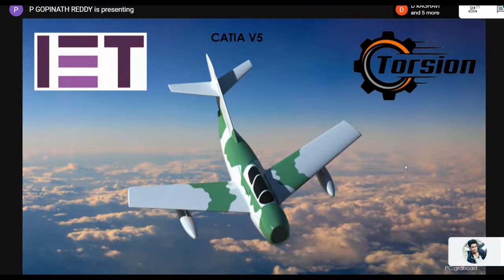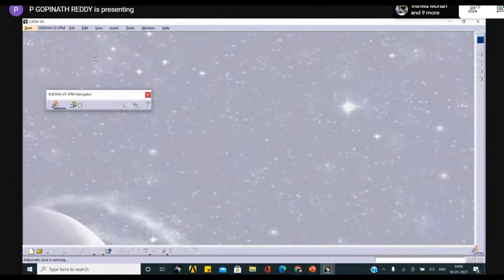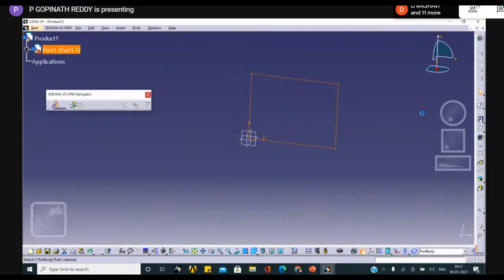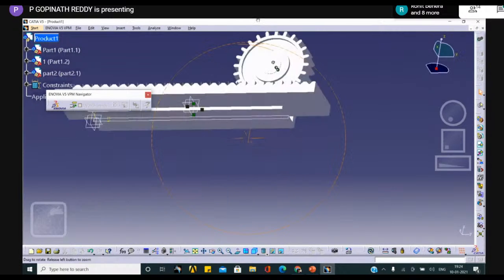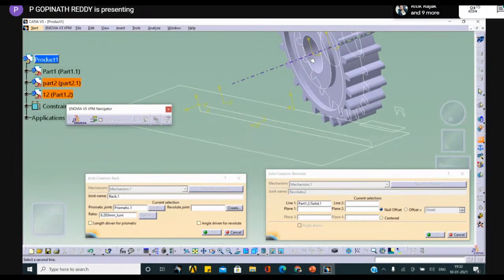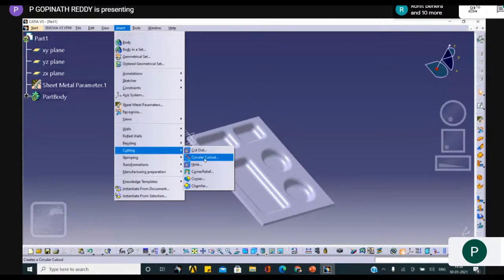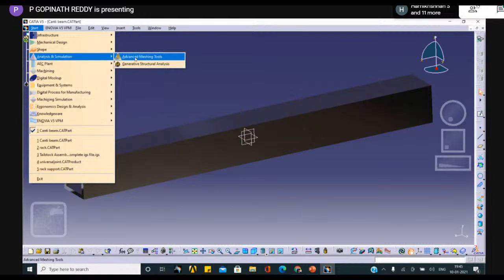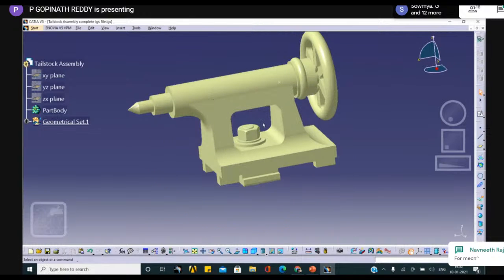IET SCULPT ~ CATIA Workshop | IET Torsion | NITK | 2020-21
IET TORSION SCULPT
Designing 3D models of real-life products is the most interesting part of an engineer’s life.
Come join the workshop and demo session on CATIA and get insight on 3D modelling with software’s.

Our Web & Social handles are as follows -